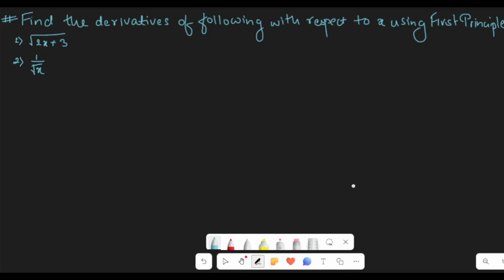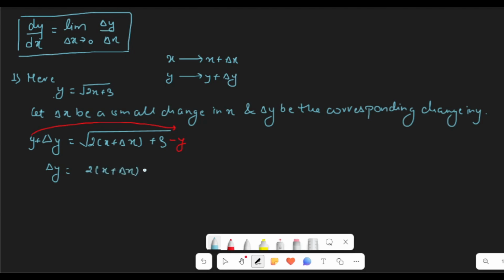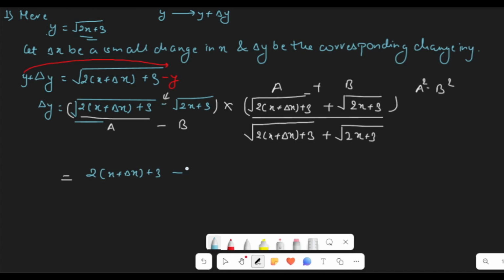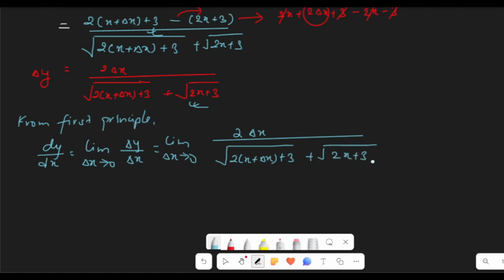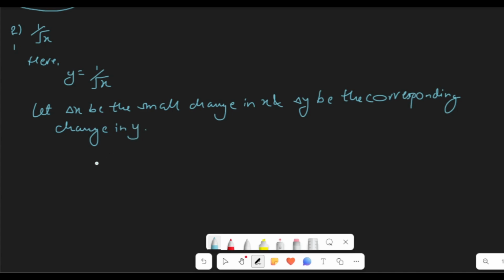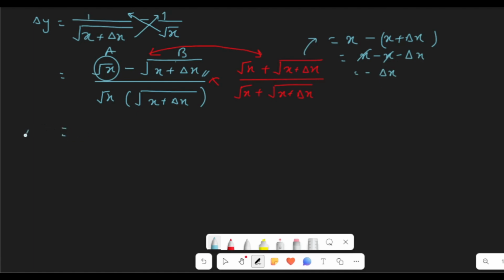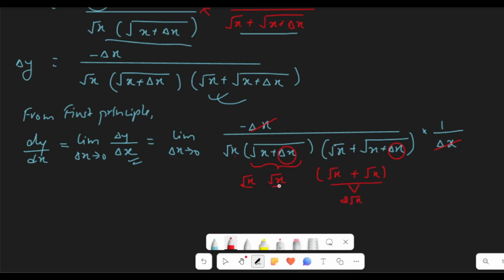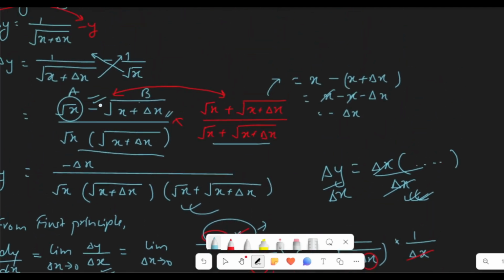Derivatives| Applying first principle for square root functions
0:00 Intro
0:33 Question 1
2:45 Conjugate
7:40 Question 2